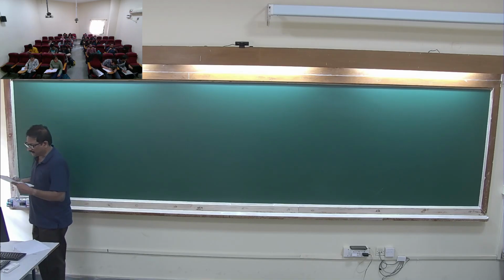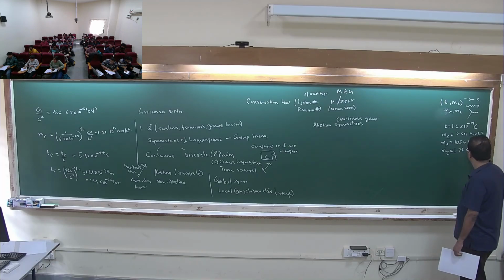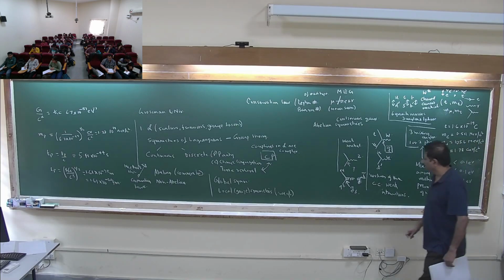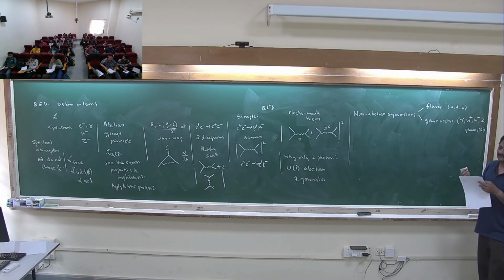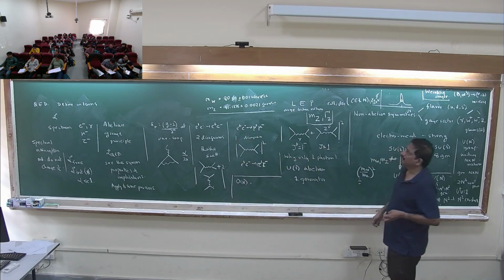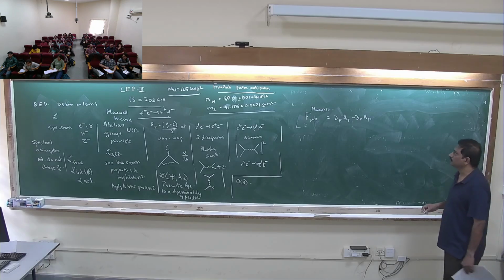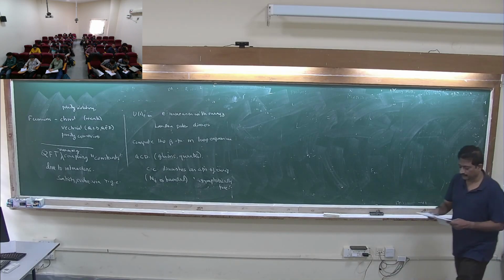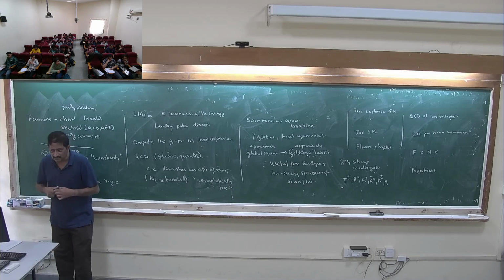The Standard Model of Physics - Lecture 1 ||Prof. B. Ananthanarayan